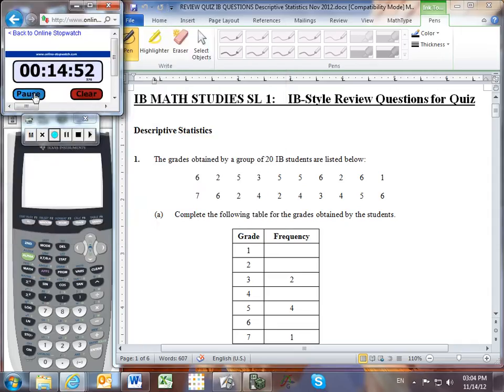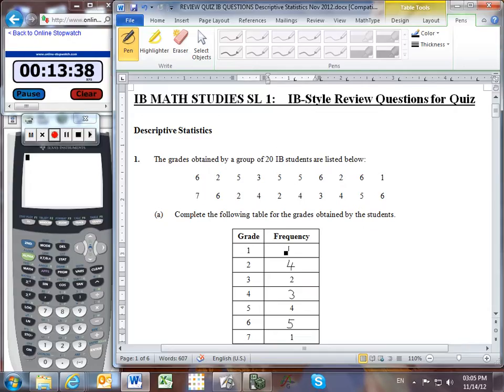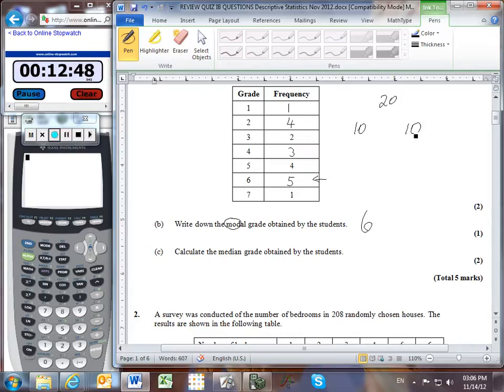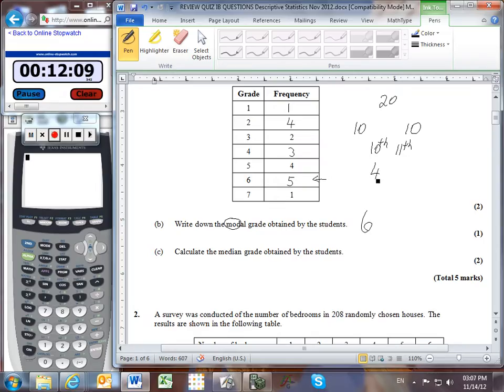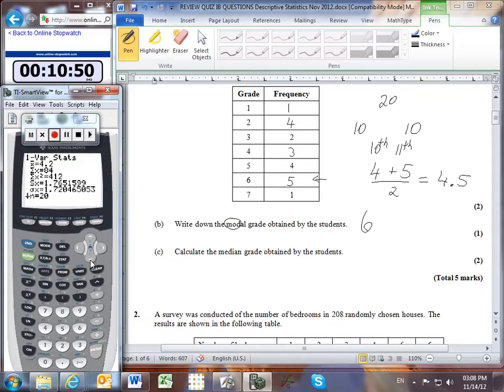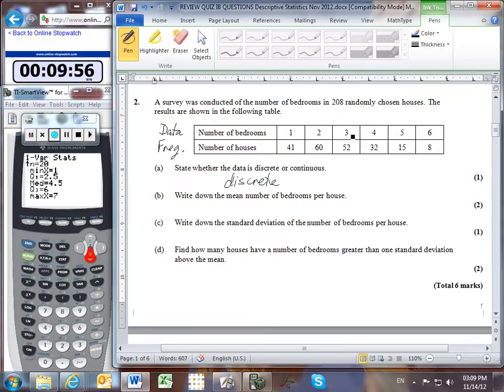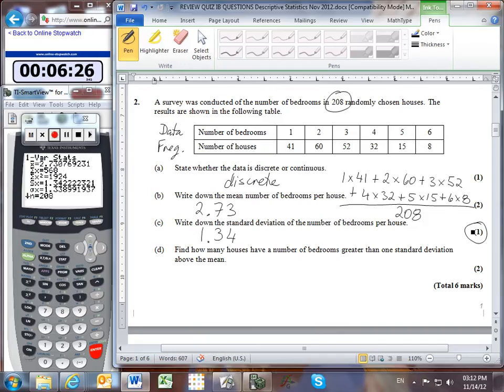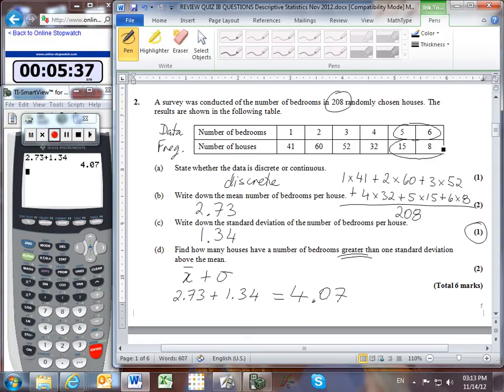Review: Descriptive Statistics - PART 1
This is Part 1 of 3 of the video solutions to the IB-Style questions designed to help you review for the quiz on:

Descriptive Statistics